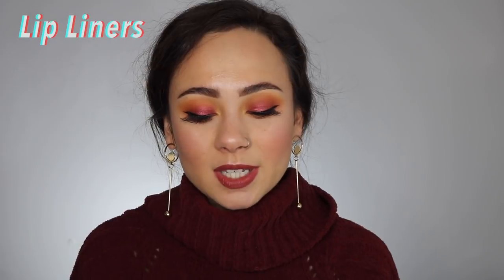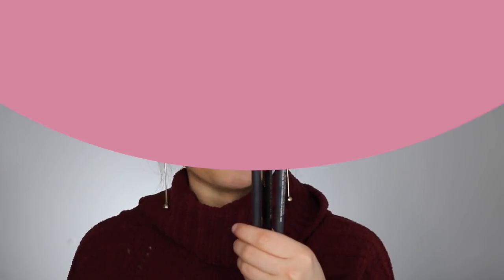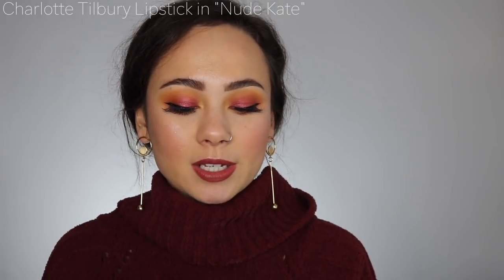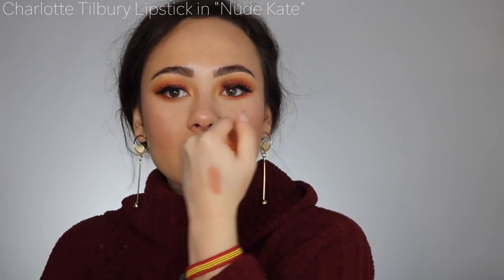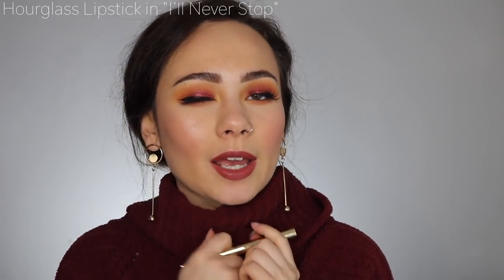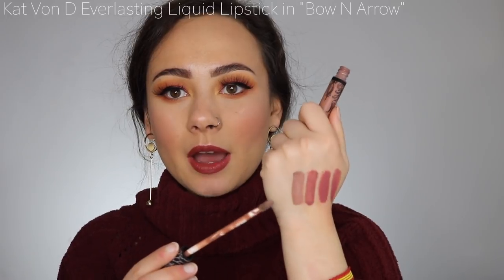BEST Lip Products of 2018!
Finally! The LAST of my 2018 series! I hope you guys enjoyed this series and all of my favorites for the year! I hope you get a chance to try out some products that I recommended and love them as much as I do!

- Pat McGrath Labs PermaGel ultra lip pencil in Contour
- MAC Lip Pencil in Cork & Whirl
- Pat McGrath Labs Possessed Liquid Lipstick
- Girlactik Matte Lip Paint in Posh
- Kat Von D Liquid Lipstick in Lolita and Bow N Arrow
- Kylie Cosmetics in Mary Jo K
- Charlotte Tillbury Lipsticks in Nude Kate and Hepburn Honey
- Hourglass Lipstick in “I’ll Never Stop”
- Flower Beauty Lipstick in Peachy Nude
- Fenty Beauty Lipstick in Freckle Fiesta
- Maybelline Lipstick in Taura
- Bobbi Brown Art Stick in Rose Brown
- Pat McGrath Labs Lipgloss in Dare to Bare

What I'm Wearing:

- Benefit Hello Happy Foundation in 3
- Maybelline FitMe Concealer in Light
- NARS Hot Tryst Palette
- Revolution x Soph Extra Spice Palette
- Boldface Lashes in Lashes For Days